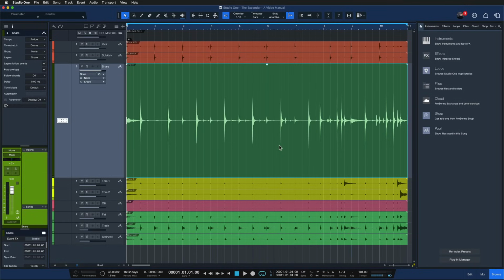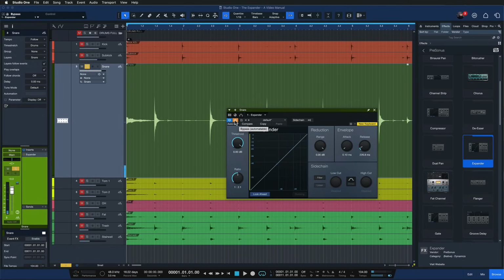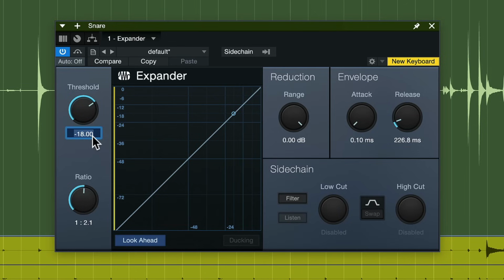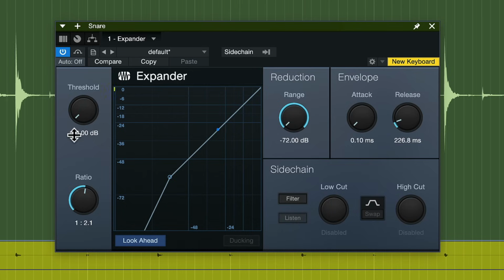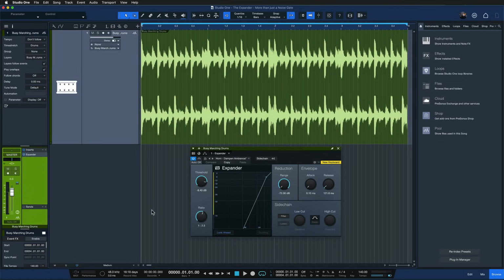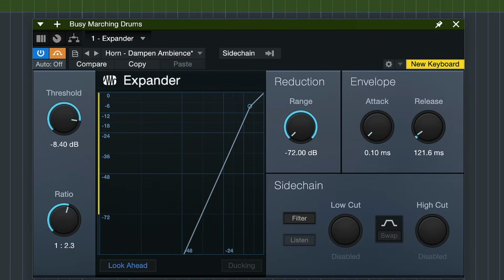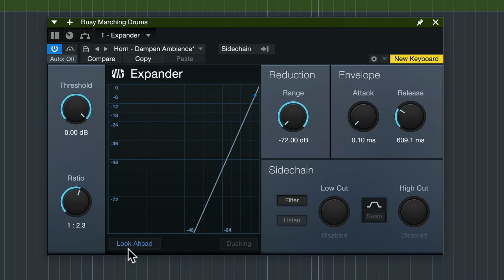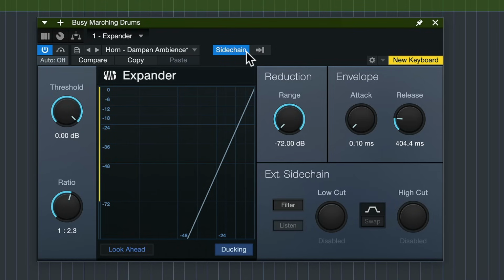The Expander - A Video Manual | PreSonus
You've heard of a compressor, but what is an expander? The Expander is a powerful clean-up tool that can help you get rid of noise in your audio tracks — but it can also be used to achieve results such as shortening the room ambience on a busy drum recording.

In this tutorial, Gregor Beyerle demonstrates two examples of when the Expander plug-in (built into Studio One) might be useful in your audio production.